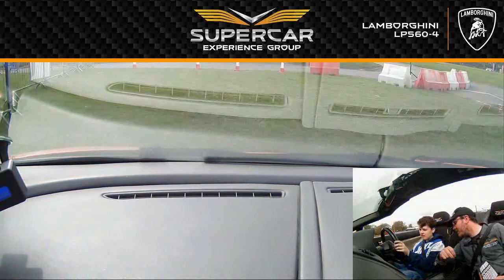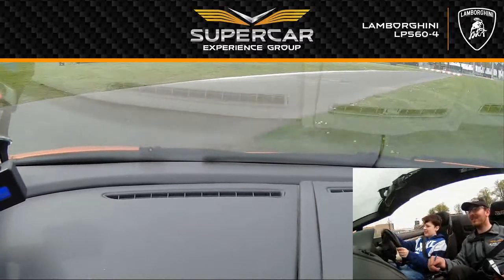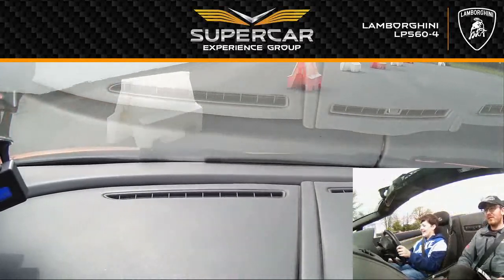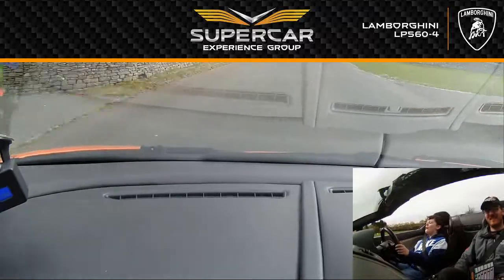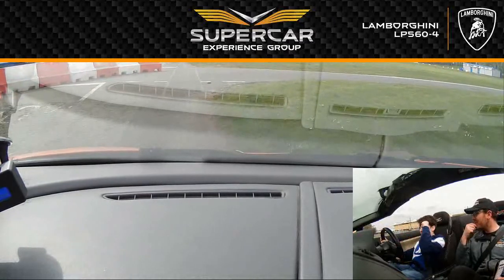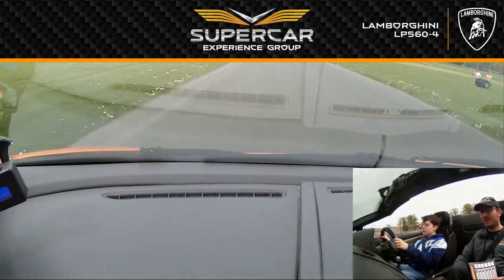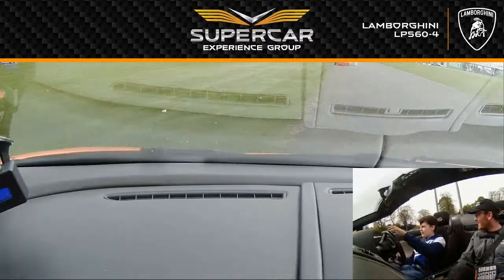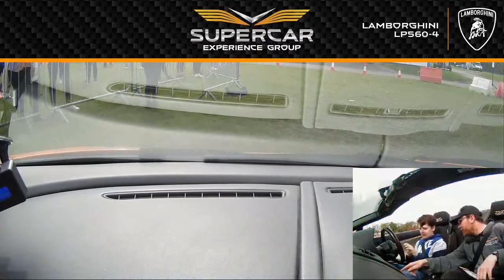Jordan and Jasper are driving skills